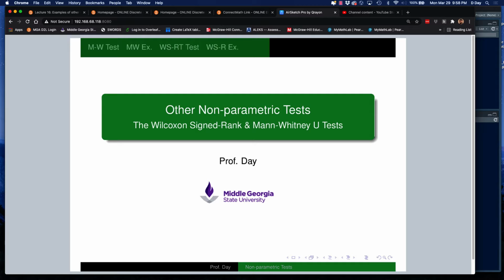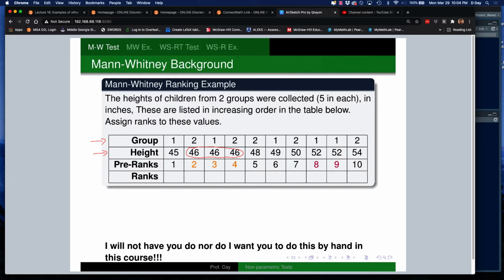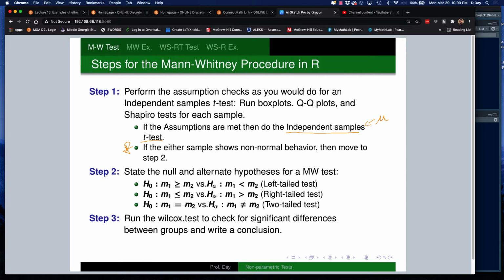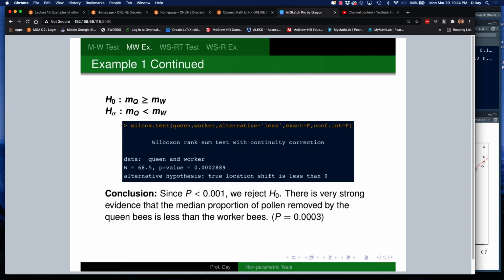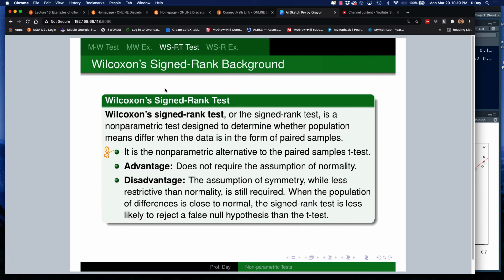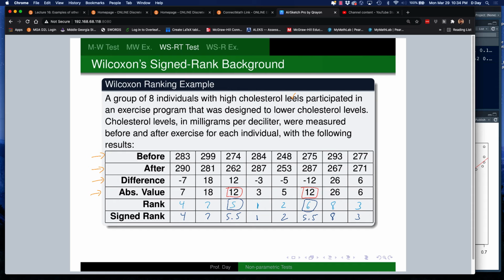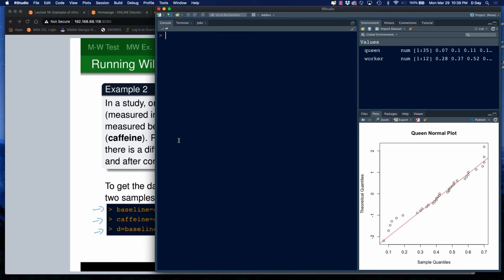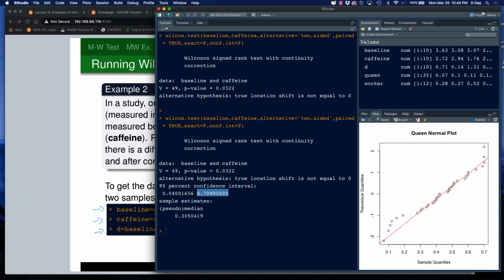Lecture 16: The Mann-Whitney and Wilcoxon's Signed-Rank Tests